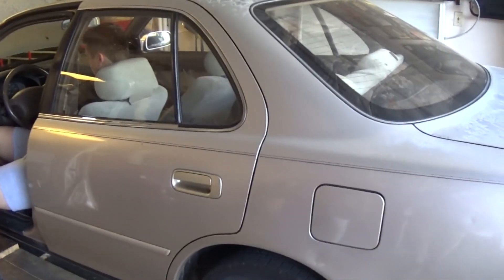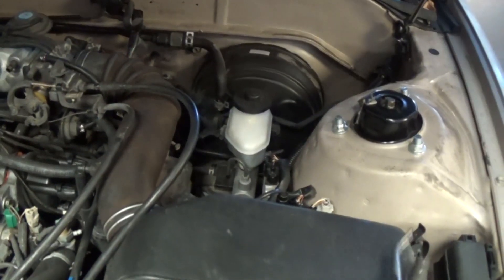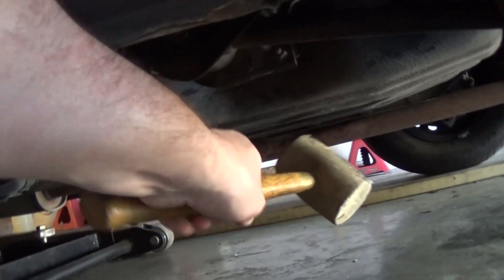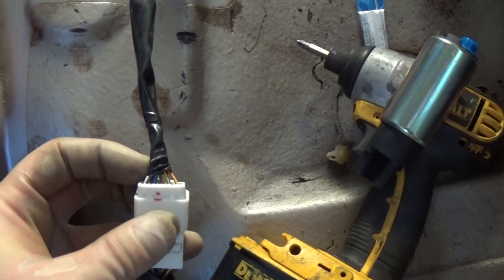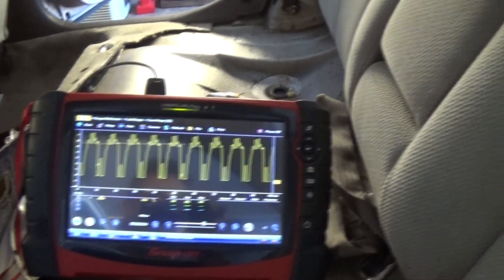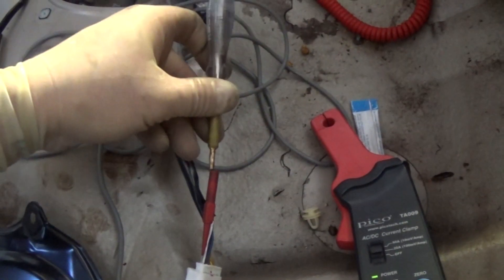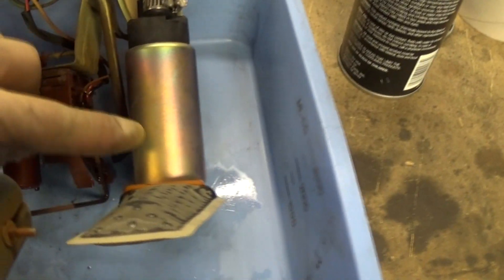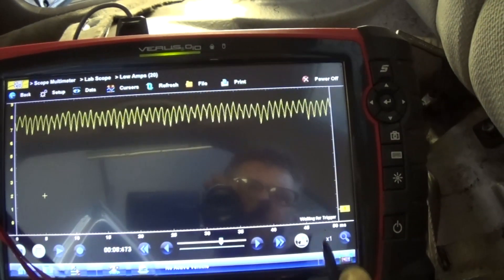Toyota Camry Crank No Start